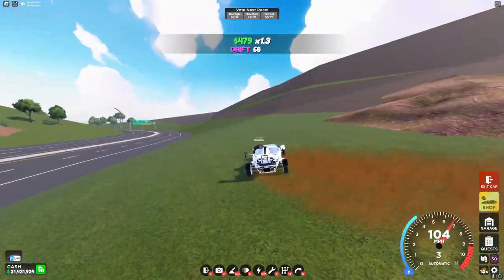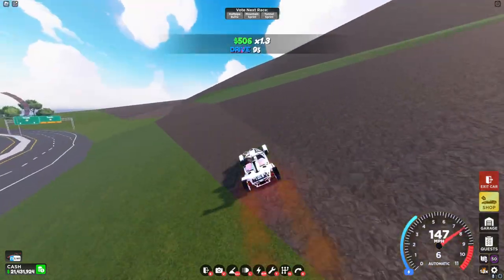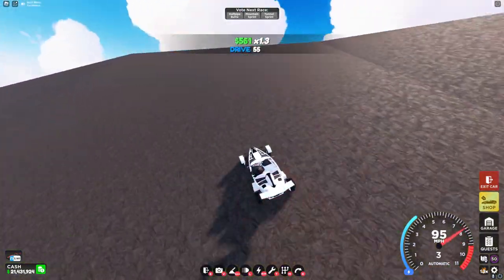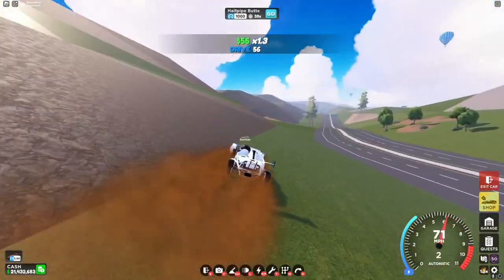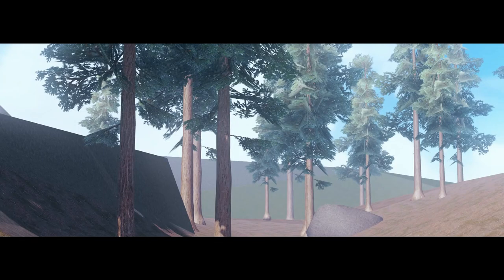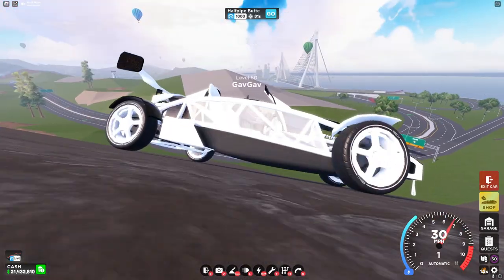Drive World Leaks For Redwood Expansion?!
What's your thoughts on the info so far that's been given for this expansion?